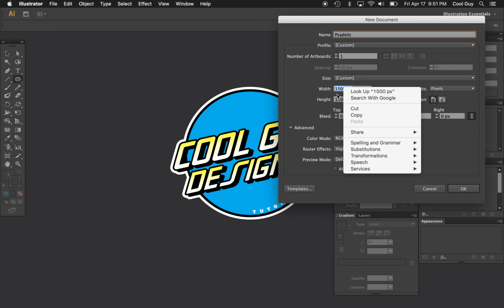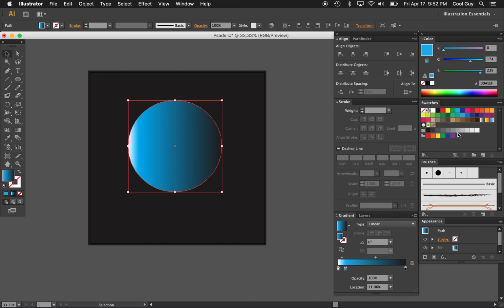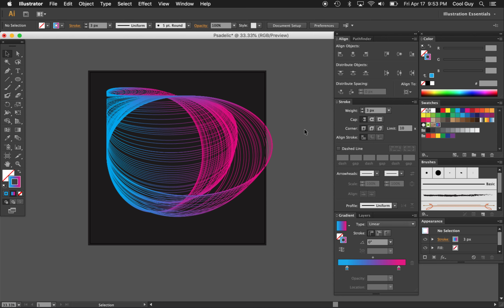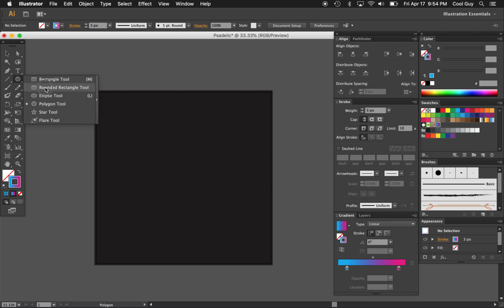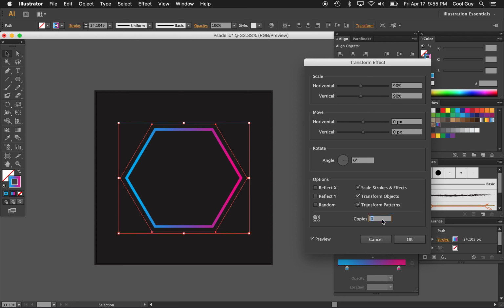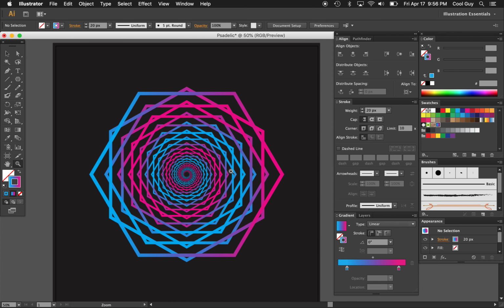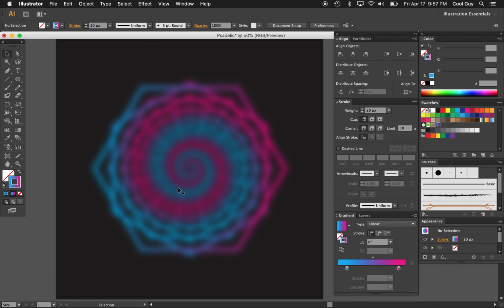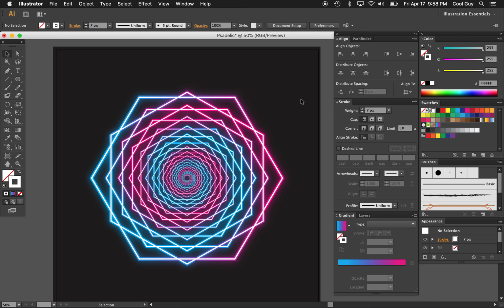Make Psychedelic Geometric Shapes - Adobe Illustrator Tutorial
This is an easy to follow tutorial on creating some mind bending shapes with beautiful color effects in Adobe Illustrator. Really simple techniques, so you can do this tutorial even if you're inebriated! It's easy, I swear. We make some colors, draw some shapes without having a plan, and then get serious and follow about 4 or 5 steps to create a beautiful geometric, glowing neon design that you can post to your insta and people will think you're deep.